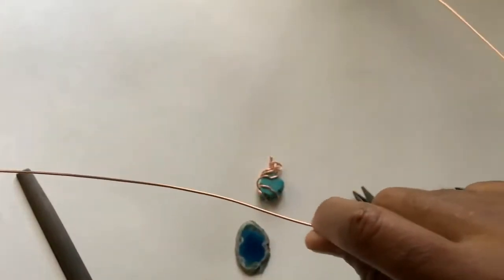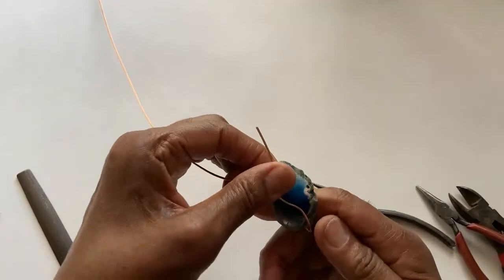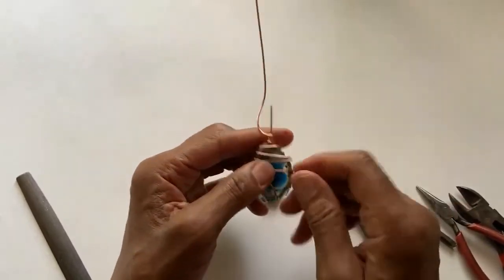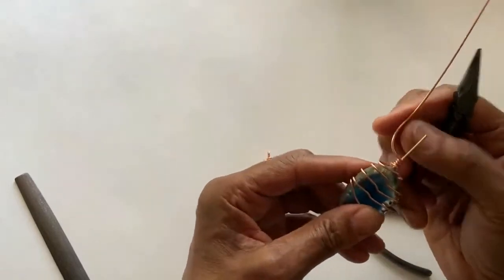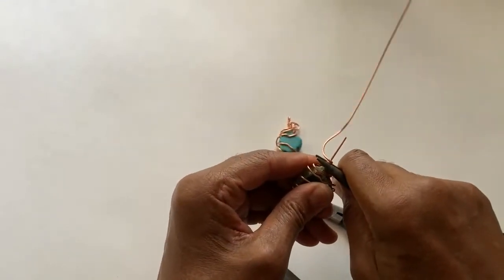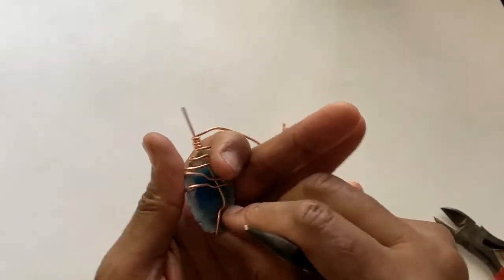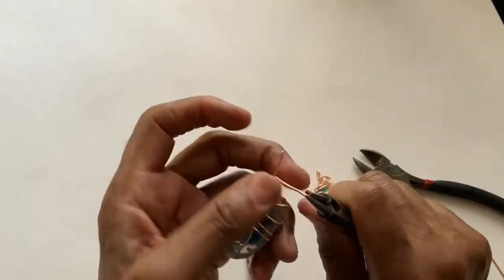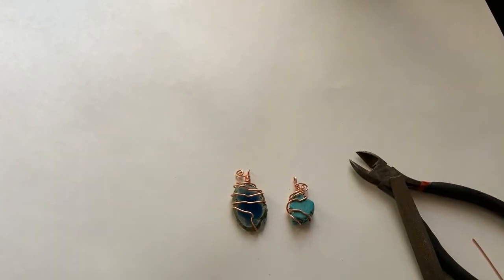Wire Wrapping Geode stone (Highly Detailed Tutorial)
From Brooklyn New York, the Universal Love family has been in the business of fine handcrafted jewelry  since 1969.
Adam and his brother Fahiym are the two master jewelers of the company, the second generation.